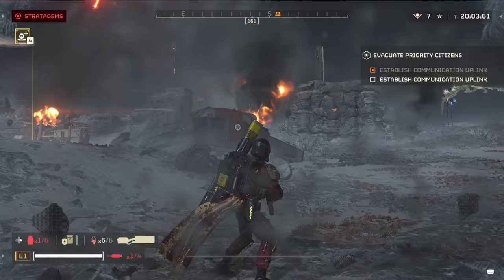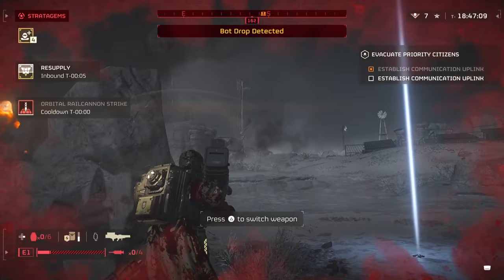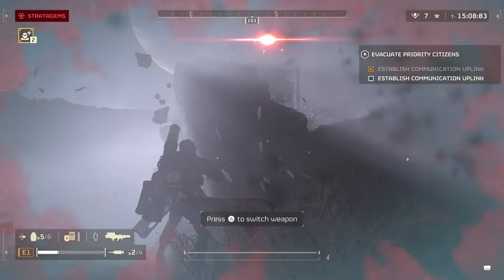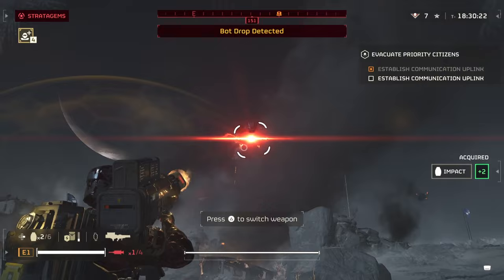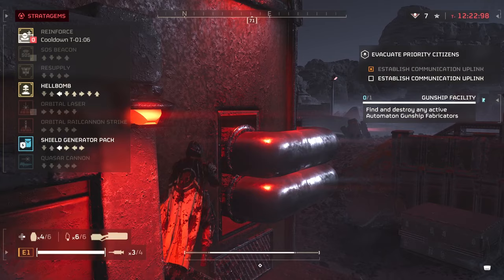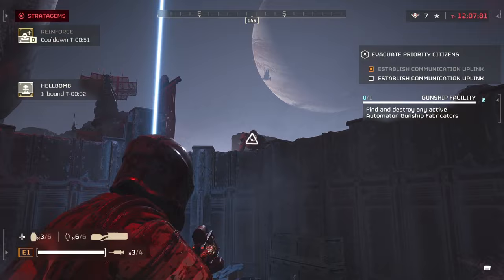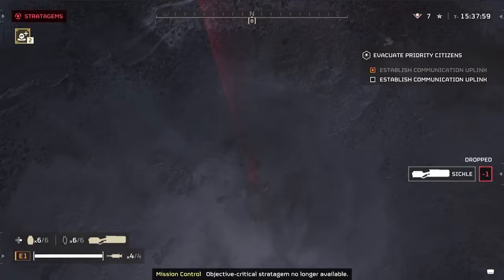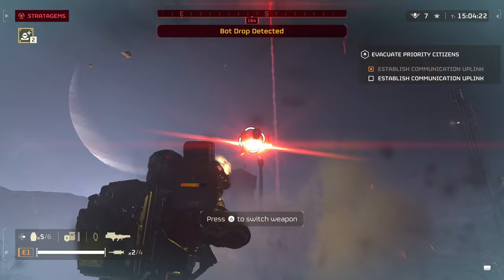If You See THIS Hurry NEW ENEMY Gunships HOW TO KILL | Helldivers 2 Tips And Tricks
The new flying enemy Gunships, small analysis and how to best take them down, so you are prepared for when you see them the first time, with this guide.

Seeing a gunship on the battlefield might send shivers down your spine, but it doesnt have to be that way, with this super easy guide how to beat them even playing SOLO helldivers 2. Tips and tricks.

Helldivers II video game Helldivers 2 gameplay guide tips tricks how to secret hidden farm Helldivers II warbonds weapon build Charger Bile Titan Arc Thrower Railgun Flamethrower Hunters

__________ SOCIAL___________